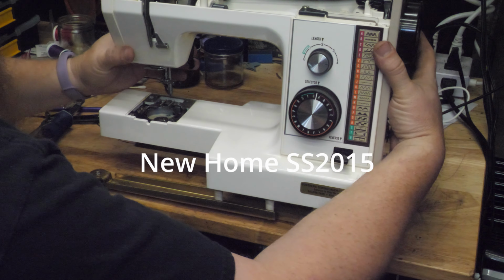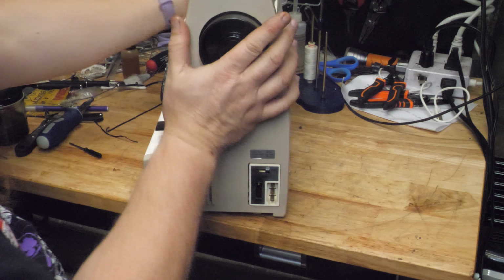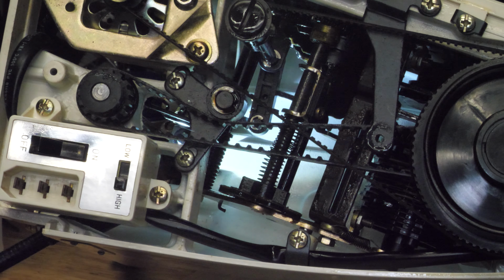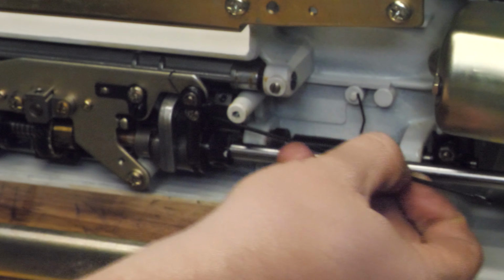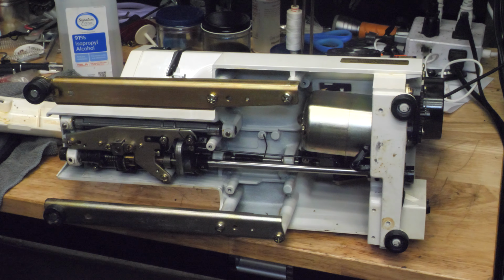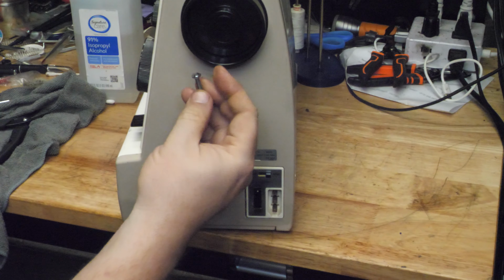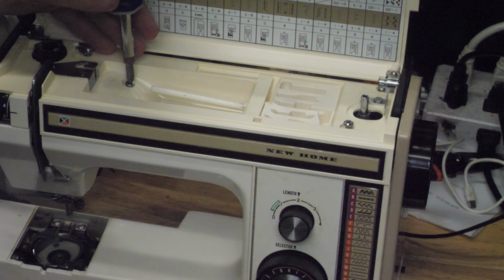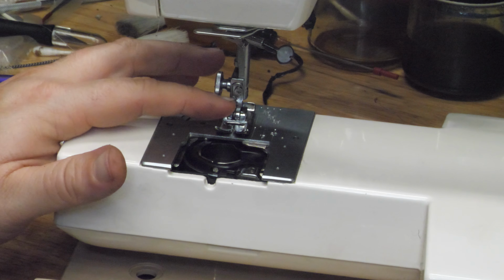New Home SS-2015 Service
Servicing a New Home SS2015.  Janome made machines under the New Home brand for many years.  I don't know what Janome machine was badged as the New Home SS 2015 but this machine has the classic Janome reversing cam that sticks from old grease and needs to be degreased thoroughly to fix reversing.

Most machines with "lifetime" lubrication will have their grease dry out or become too sticky and need to have that old grease removed or replenished with sewing oil (sewing oil will mix with the grease or seep through the old grease and provide new lubrication as the grease ages).  The Janome reversing flipper cam mechanism is very sensitive to this old gummy grease and needs thorough degreasing and regular use or it will become stuck again quickly.

I have a discount link for the website EngineDIY that sells the engine models featured in other videos on my channel.